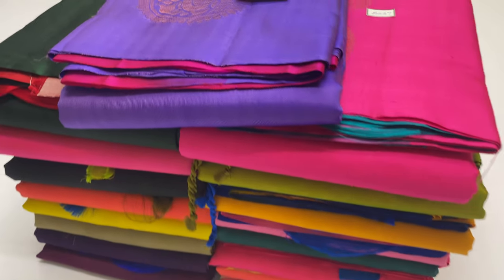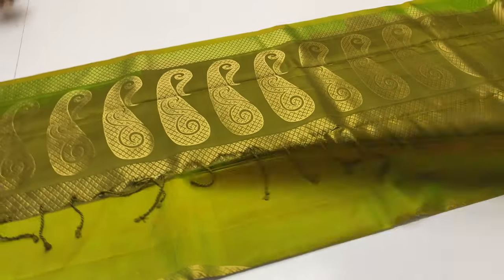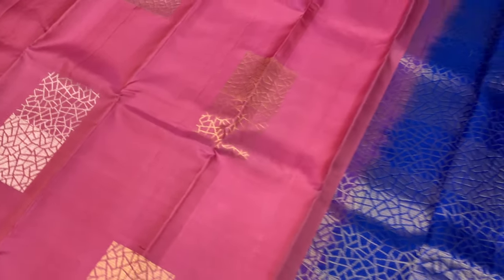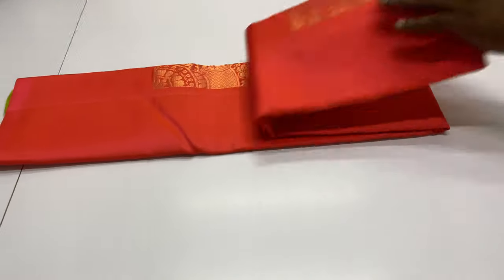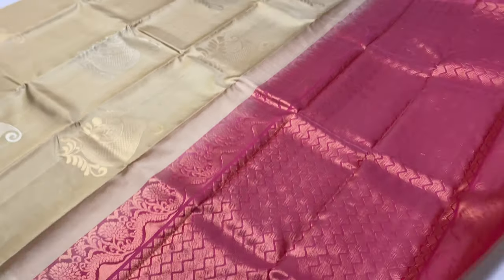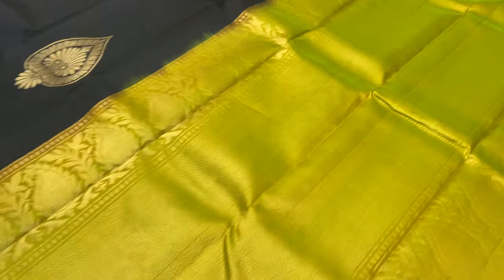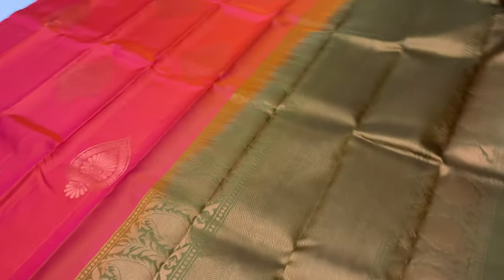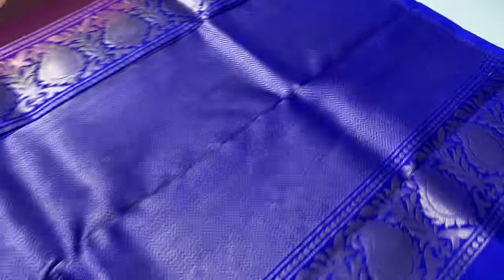big butta soft silk sarees | pure silk sarees with big motifs | varnaa soft silk sarees sirumugai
big butta soft silk sarees @ 6300/-

Handloom made |  Pure Silk sarees | double warp |  Light Weight | with Silk mark | Cash on delivery | International shipping

(if full ask us in whatsapp for new link)

Varnaa
11/137c, cheran nagar,
Annur Road
Sirumugai ,
Coimbatore dt.
Tamil nadu